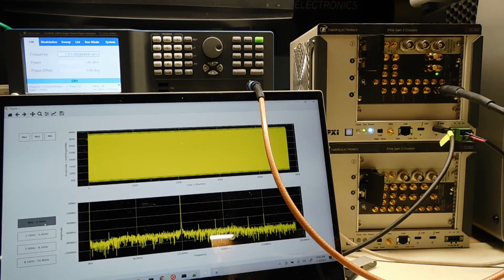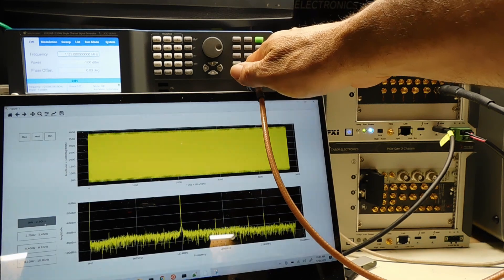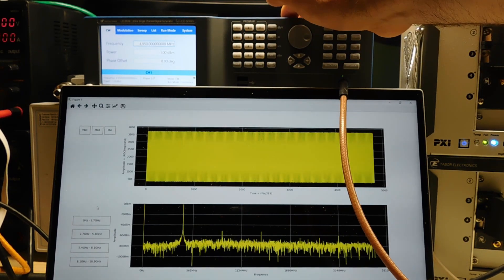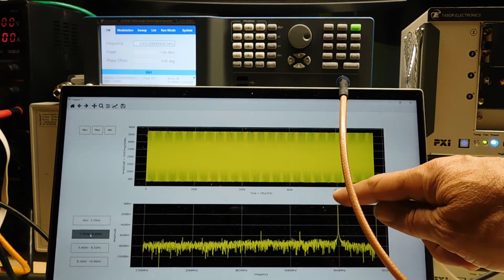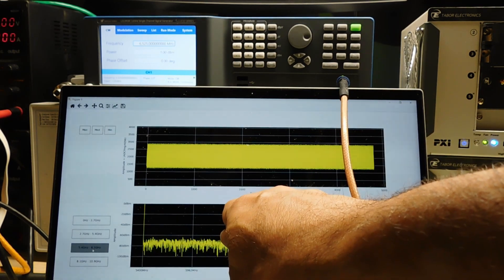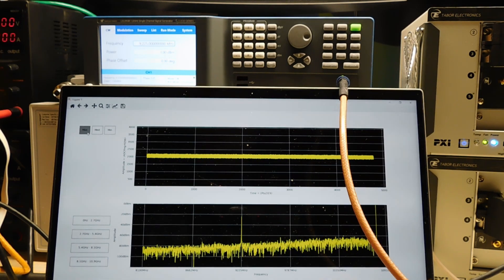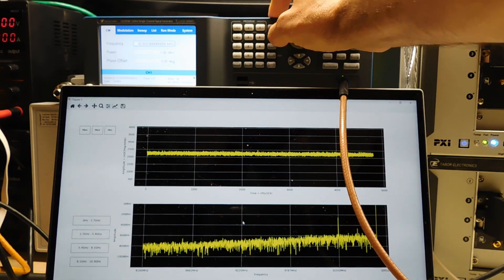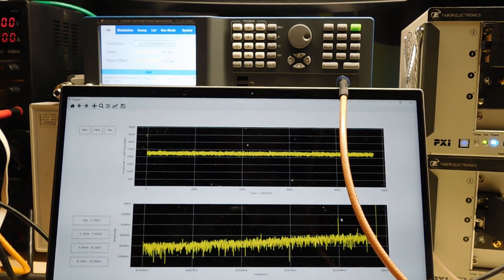Understanding RF Analog to Digital Converters, ADC – digitizing signals up to 10GHz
In this tutorial, we show how significant cost savings can be achieved, by using digitizers (ADC) in multiple Nyquist zones. We use the Tabor Proteus P9082M Arbitrary Waveform Generator with an optional 5.4GS/s analog to digital converter,  transforming the AWG into an Arbitrary Waveform Transceiver, (AWT).

We use the Lucid 12GHz RF Signal Generator (also available in 3GHz and 6GHz models) to generate tones up to 10GHz, and show how to measure the signal, and understand the trade-offs such as amplitude roll-off.